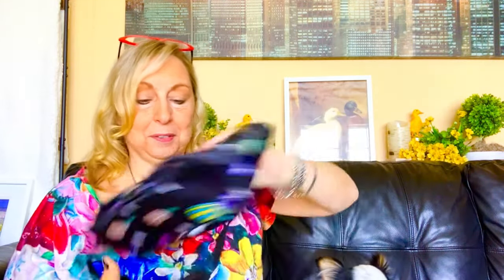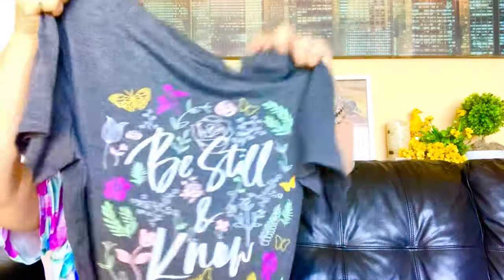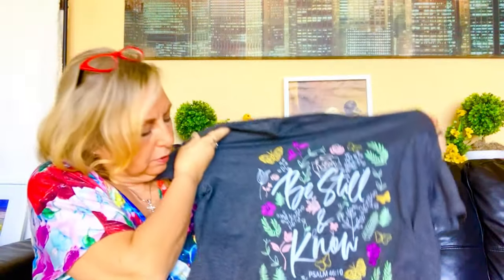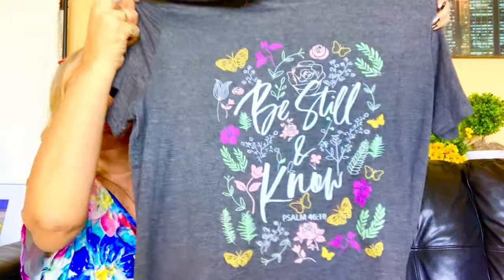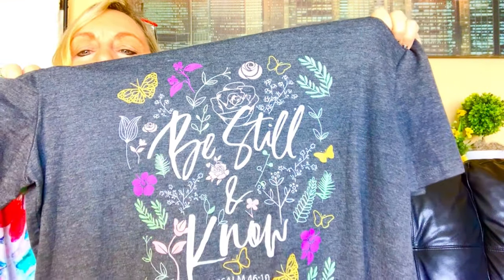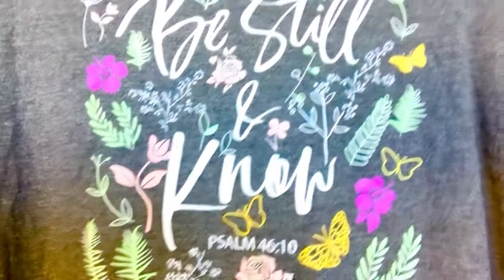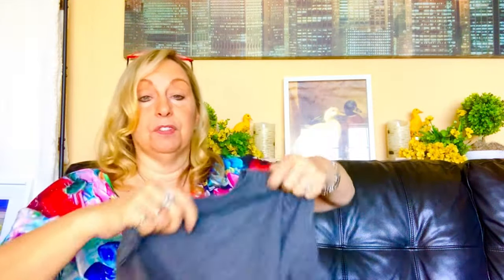*NEW* Super Sunday Temu Haul with Try On April 14, 2024/temureview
In this video I share some deals, bargains, and super finds from Temu . I have some tops, purses, bags and more . I hope you enjoy the video . Please comment if there are any links you want from the items I share in this video and I will be happy to add the links.